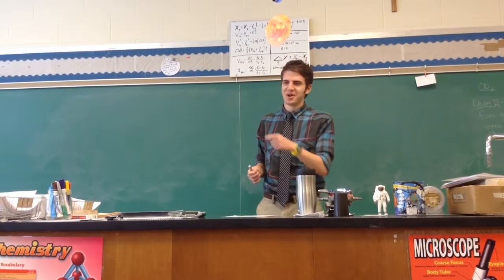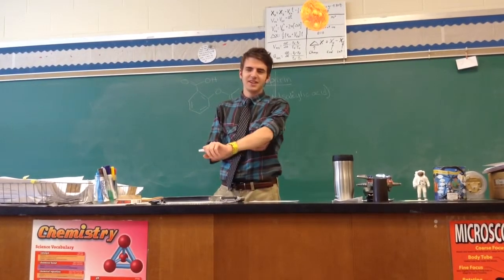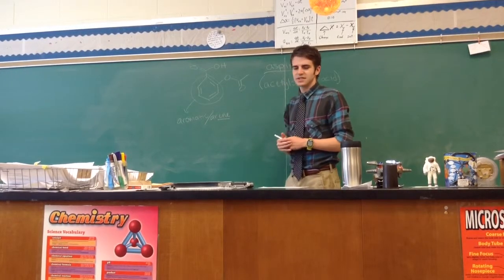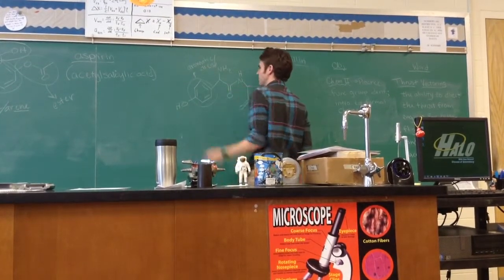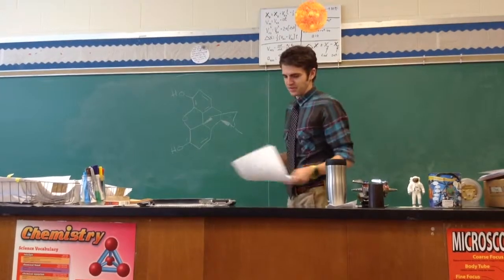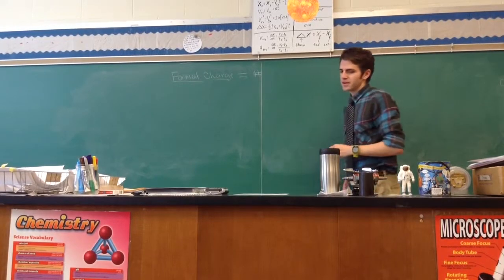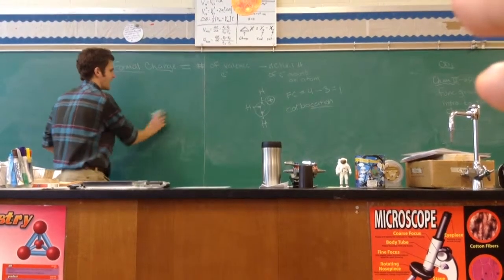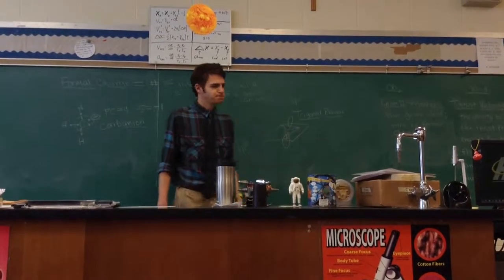Chemistry II-Functional Group Practice and Intro to Formal Charge 4/3/14